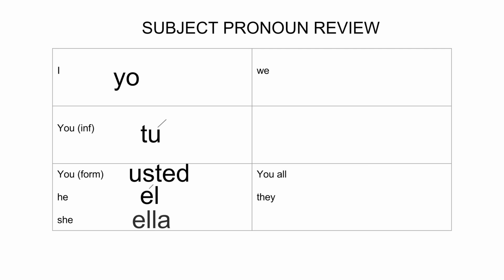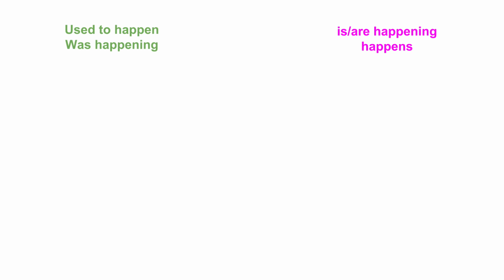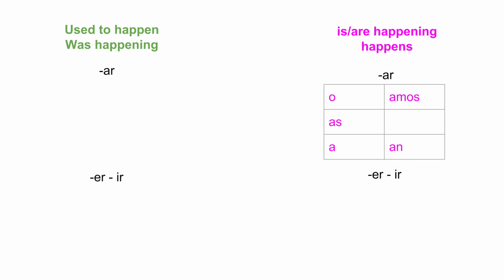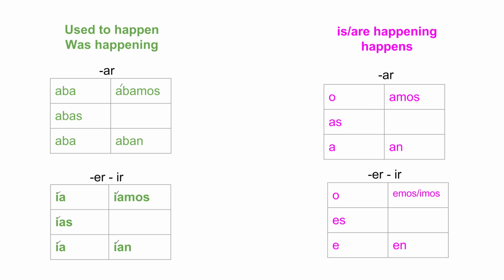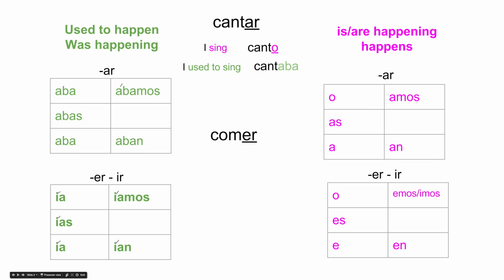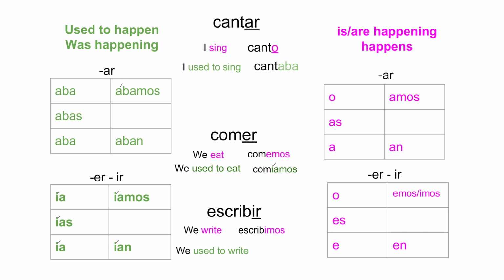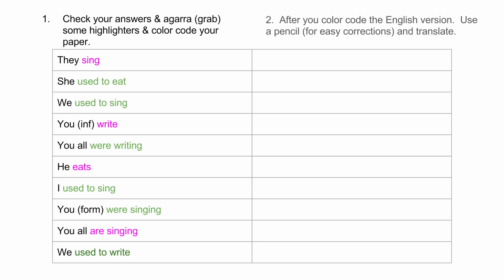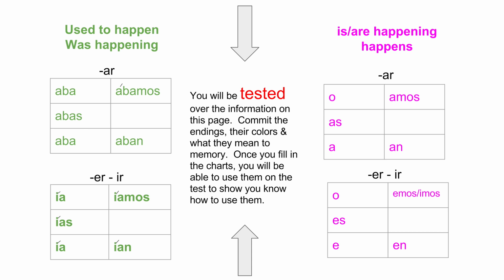NW pres vs imperfect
This video is about pres vs imperfect